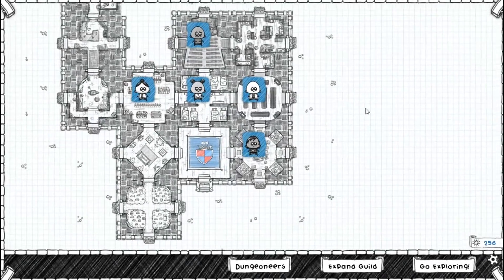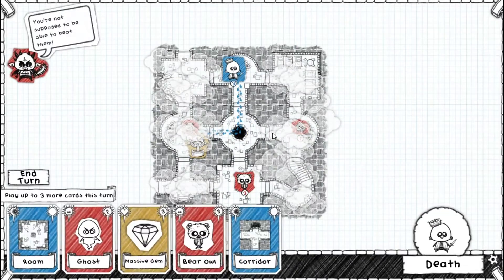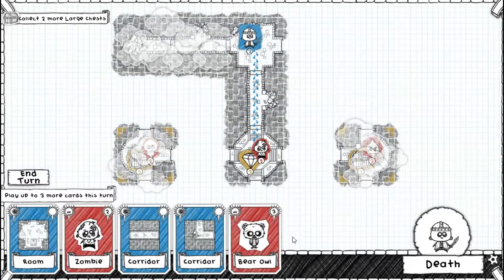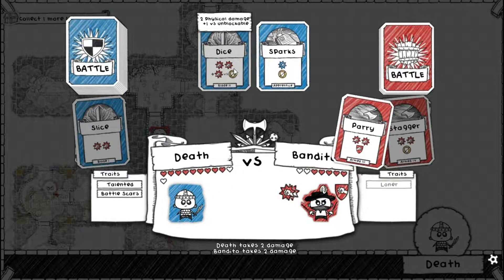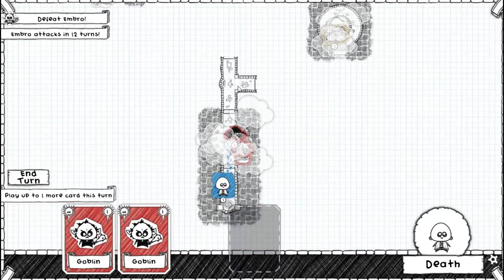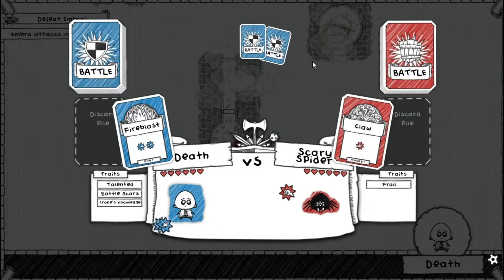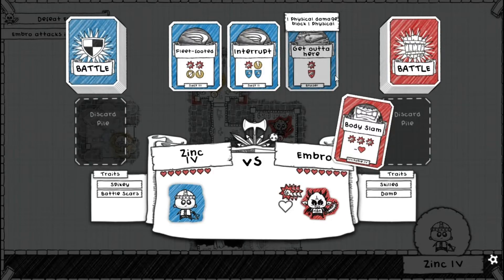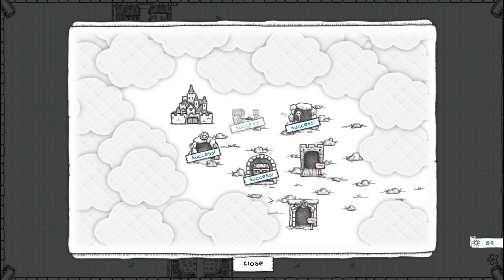Guild of Dungeoneering | Ch. 4 "Heating Up"